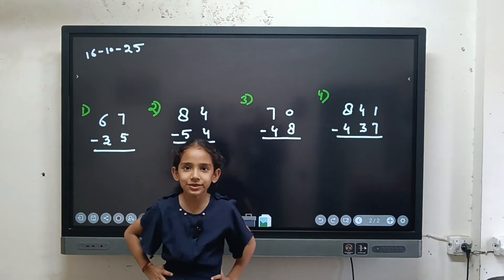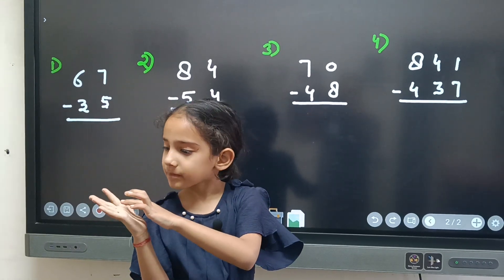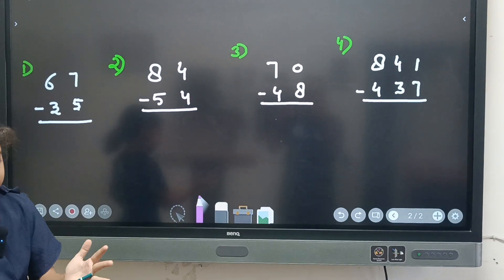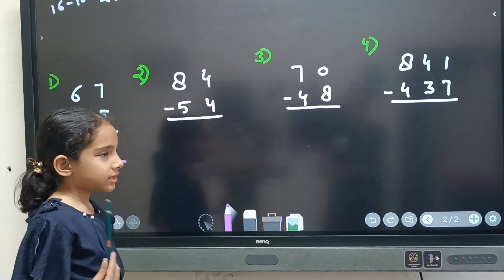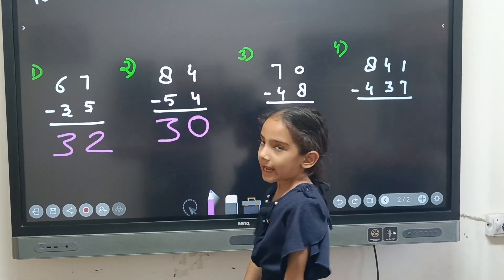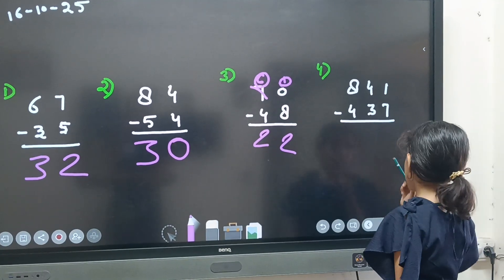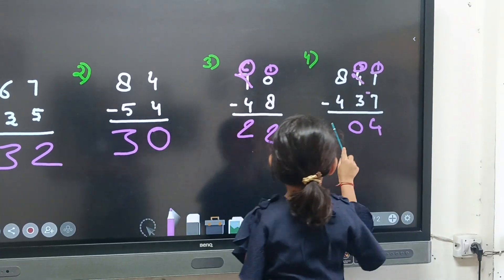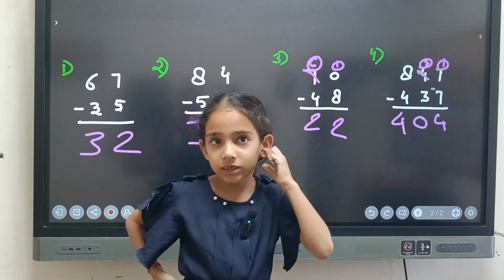Aadhya Chauhan Teaches Mathematics part 2 | Teaching by Kid for Kids | Fun Learning with Aadhya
Aadhya Chauhan Teaches Mathematics | Teaching by Kid for Kids | Fun Learning with Aadhya

Welcome to Aadhya Chauhan’s Math Class!
Learn Mathematics in a simple, fun, and easy way — from a kid, for kids! 👧📚
Aadhya explains mathematical concepts in an interactive and engaging way that helps children understand better.
Perfect for beginners, school students, and anyone who wants to learn math in a fun style!

📘 Topics Covered:

Basic Math Concepts

Addition & Subtraction

Multiplication Tricks

Division Made Easy